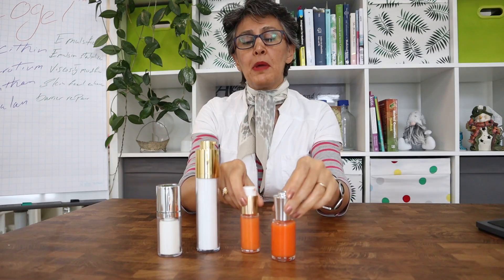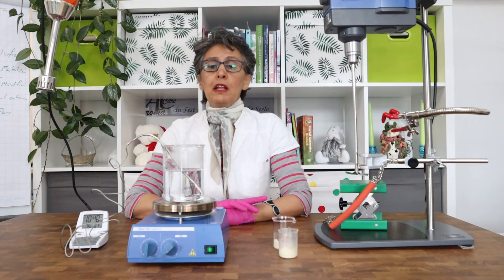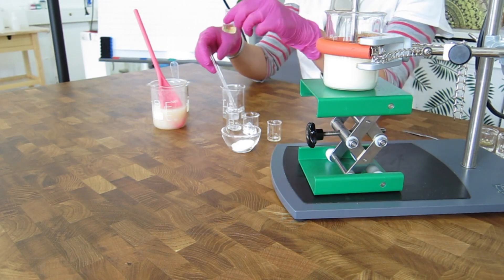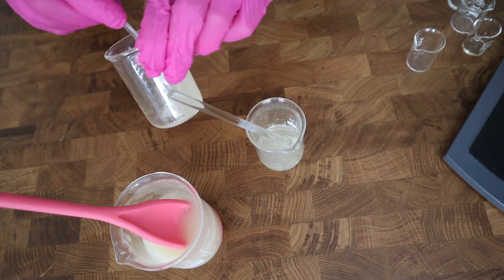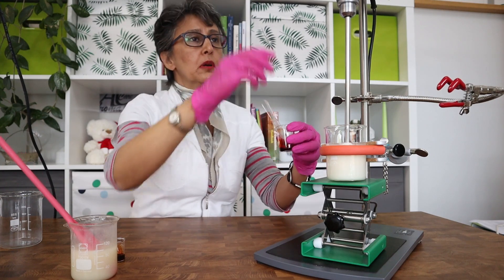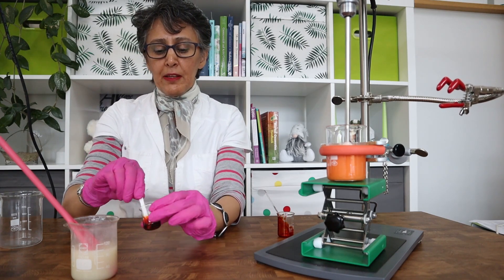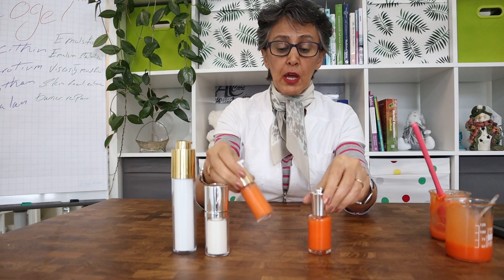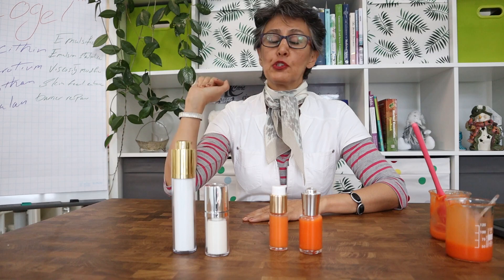How to make a hydrogel multivitamin serum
In today's video we'll show you how to make a hydrogel serum with ecogel
Read the blog post for the full list of ingredients and formulation: